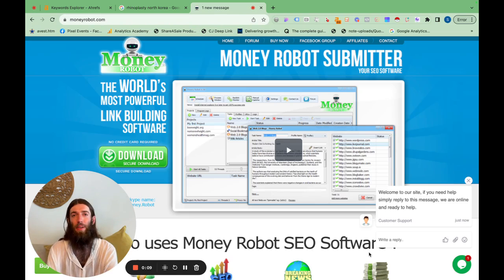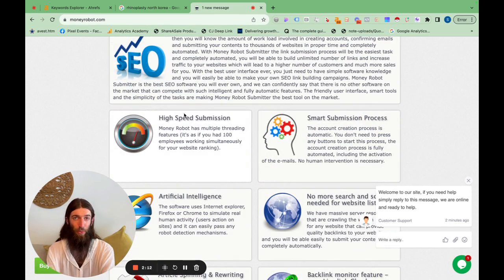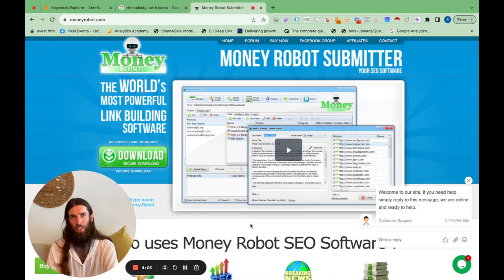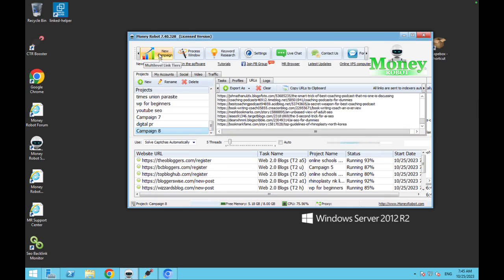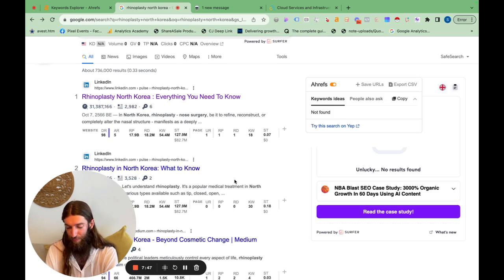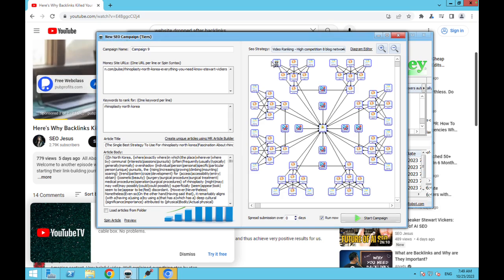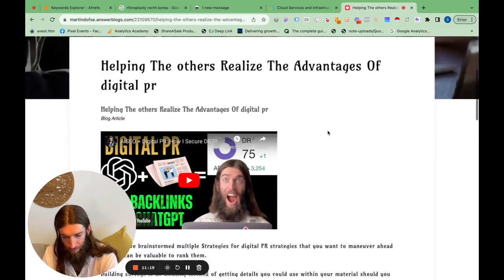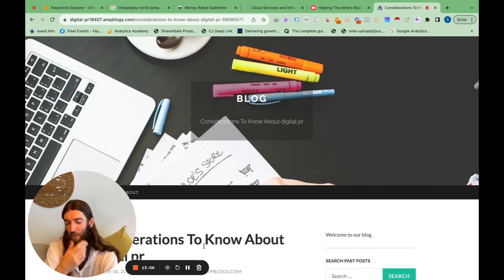Money Robot Tutorial: How To Build THOUSANDS of Cheap Backlinks For Parasite SEO Or Tiered Backlinks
In today's video, I delve deep into the world of backlinks, the good, the bad, and the questionable. 🌍 From the cheap backlinks you might find on platforms like Fiverr to powerful tools like Money Robot.🤖

0:00 - Intro about low-quality backlinks.
0:07 - Understanding niche edits, PBMs, and their drawbacks.
0:20 - A trip down memory lane with Web 2.0s.
0:39 - The power of the underlying domain & the concept of link pass-through.
1:04 - Spreading content for Google local business rankings.
1:18 - The concept of parasite posts and their power.
1:39 - Why it's cheaper to use MoneyRobot than Fiverr.
1:50 - Why MoneyRobot is all you need, without the need for third-party plugins.
2:08 - Join my "SEO Jesus" newsletter for deeper SEO insights!
2:48 - The pros and cons of using MoneyRobot for backlinking.
3:00 - How MoneyRobot leverages the power of Web 2.0s.
3:57 - Pricing options for MoneyRobot.
4:09 - The risk of lifetime deals in rapidly changing tech environments.
4:55 - The challenges of configuring other SEO tools.
6:05 - A firsthand experience with MoneyRobot.
6:42 - The necessity of a VPS.
7:45 - Different campaigns available on MoneyRobot.
9:16 - A case study about "Rhinoplasty North Korea" and its findings.
10:07 - Creating unique content with MoneyRobot's article builder.

Want to dive deep into the world of SEO and learn more strategies to help your website rank higher? Sign up for MoneyRobot with the link below and also join my "SEO Jesus" newsletter for the best tips and tricks that I might not always share publicly.